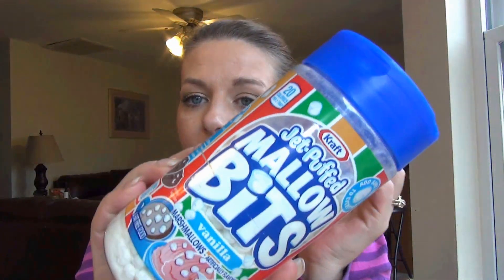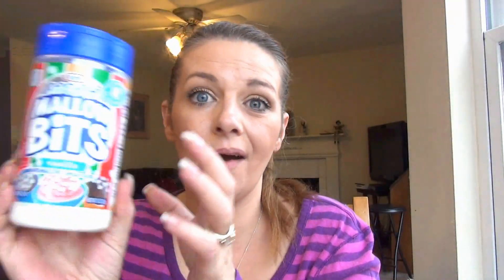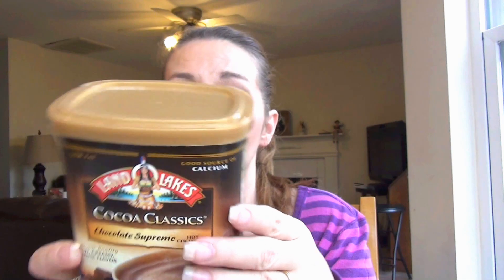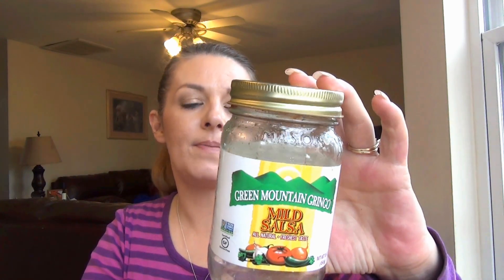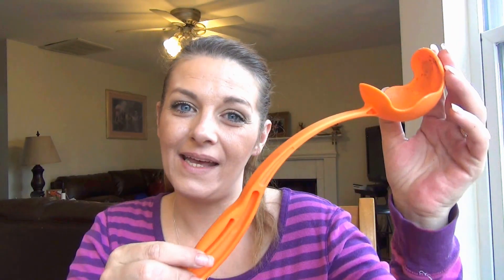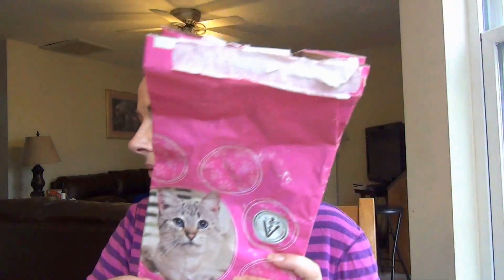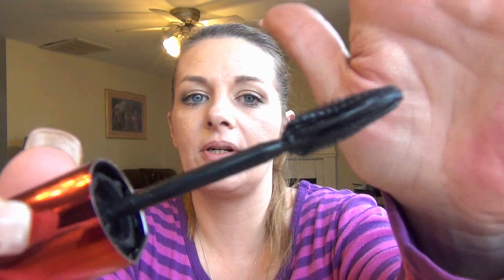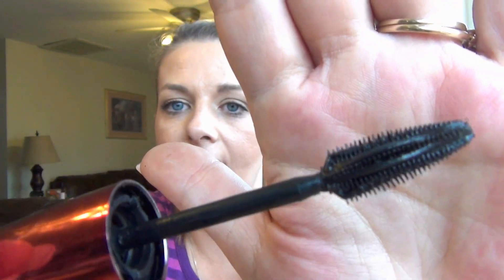November Favorites | Household & Beauty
Here my household and beauty favorites for the month of November! Hope you enjoy.

Snail Mail:
Kisha Jaggers